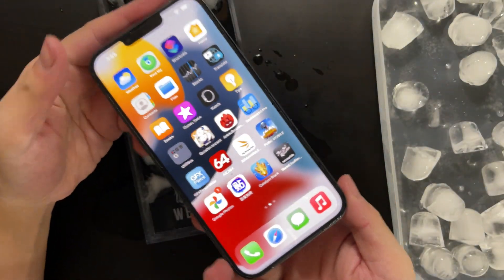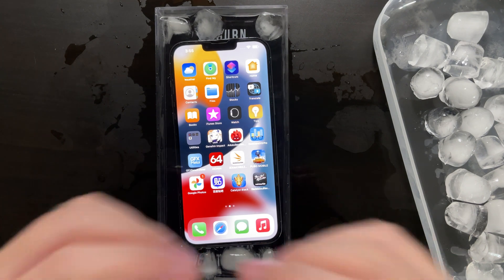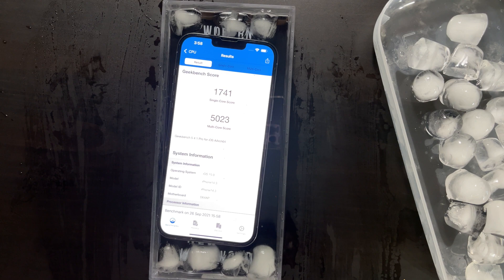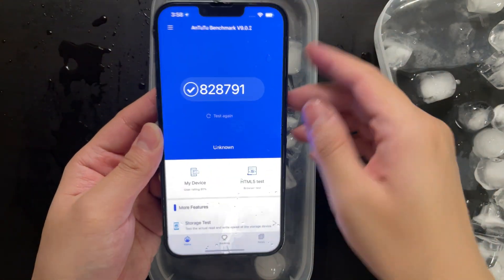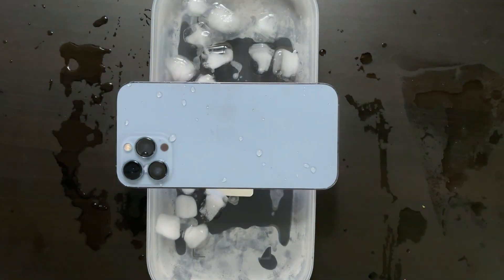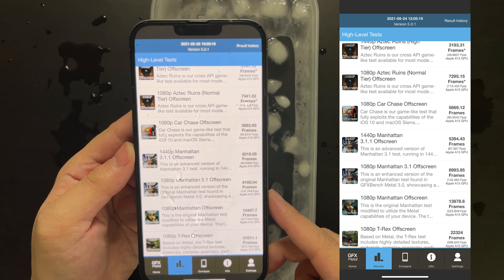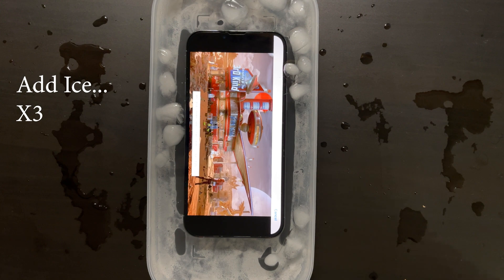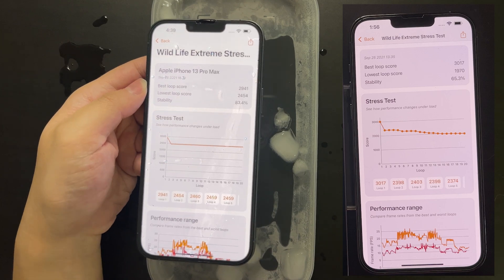Benchmark iPhone 13 Pro Max in ice water, that's some crazy scores!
Benchmark Test on iPhone 13 Pro Max under ice water.

►Chapters:
00:00 - Introduction
01:05 - Geekbench 5
01:48 - Antutu
02:35 - GFXBench
03:27 - 3DMark Stress Test